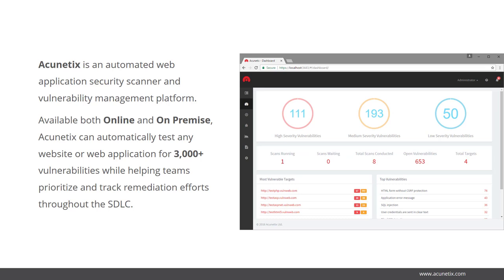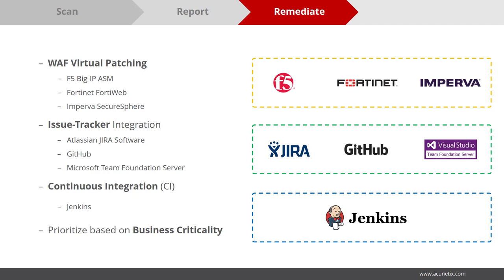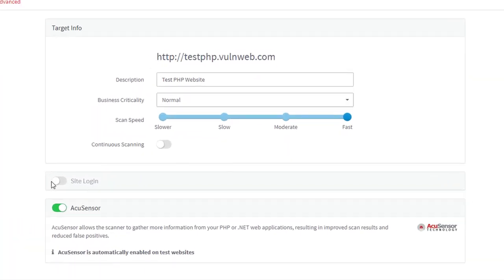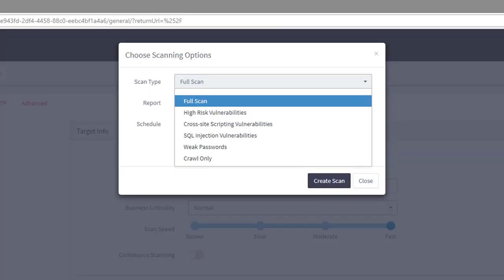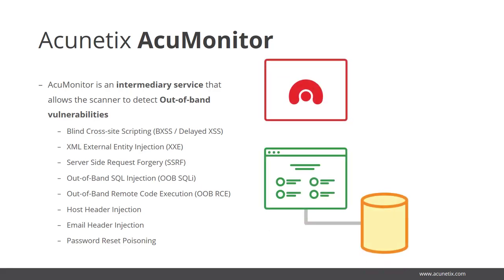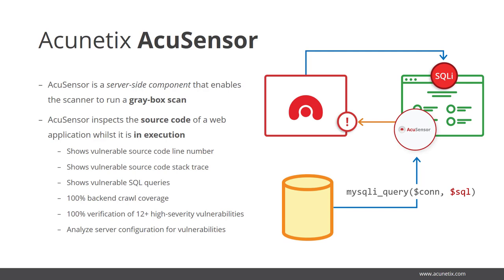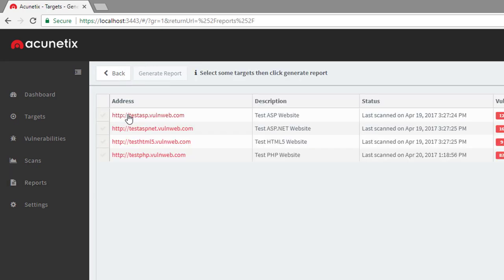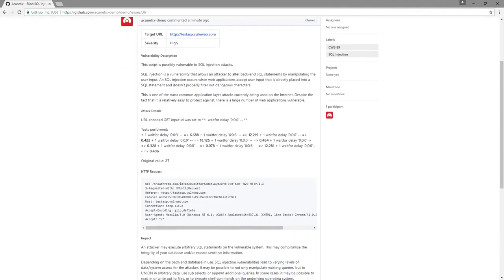🔍 Acunetix Deep Dive: Uncovering Web Vulnerabilities!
Join us for an in-depth exploration of Acunetix, a powerful web vulnerability scanner! In this comprehensive tutorial, we’ll cover everything you need to know about using Acunetix to identify and mitigate security risks in your web applications. We’ll discuss:

    An overview of Acunetix and its key features
    Setting up and configuring the scanner for optimal results
    Running scans and interpreting the results
    Identifying common web vulnerabilities like SQL injection, XSS, and more
    Best practices for integrating Acunetix into your security workflow

Whether you're a beginner in web security or a seasoned professional, this video will enhance your understanding of Acunetix and its capabilities.